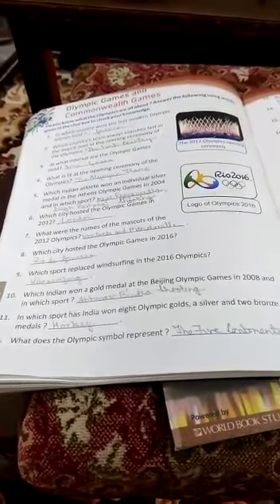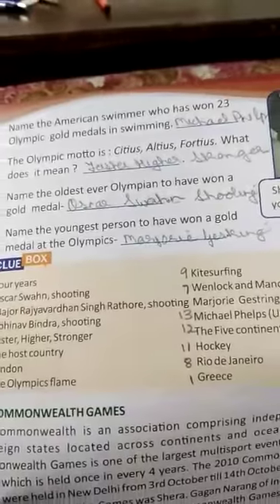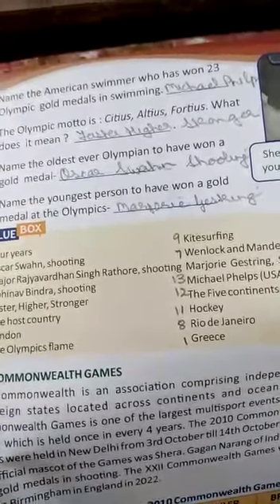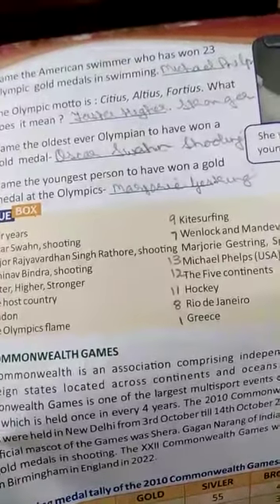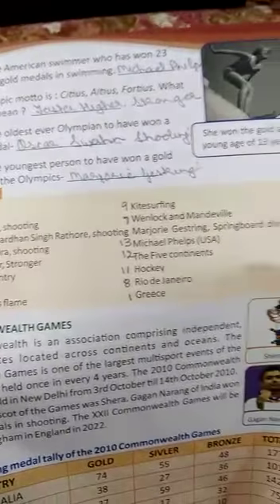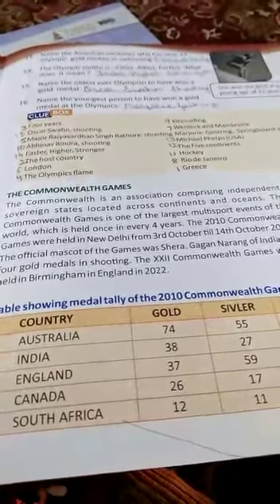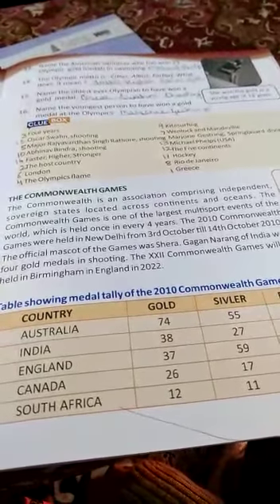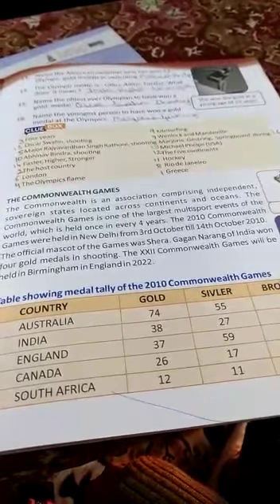Class 4 Olympic Games and Commonwealth Games